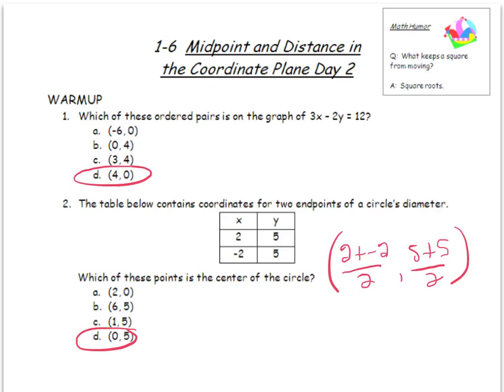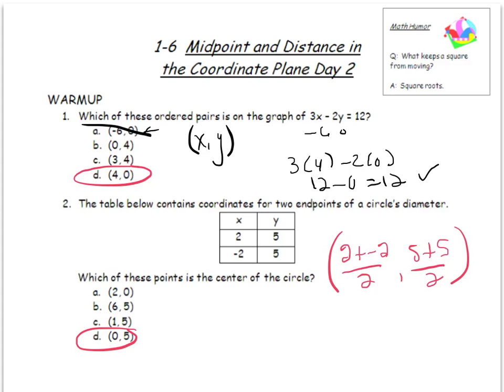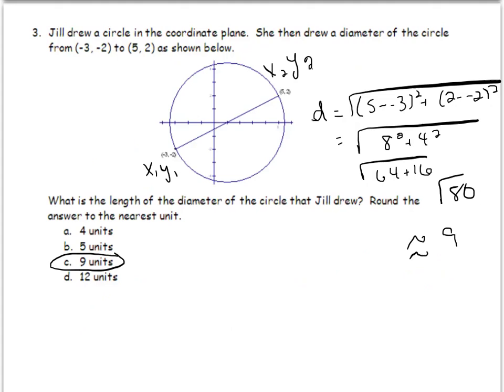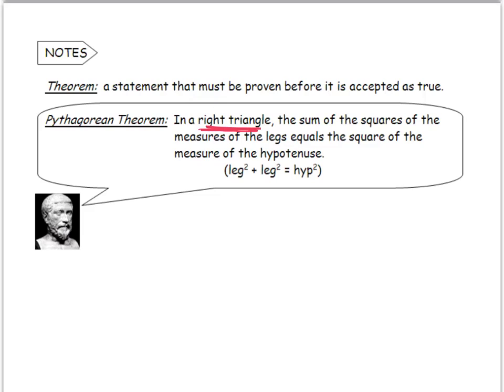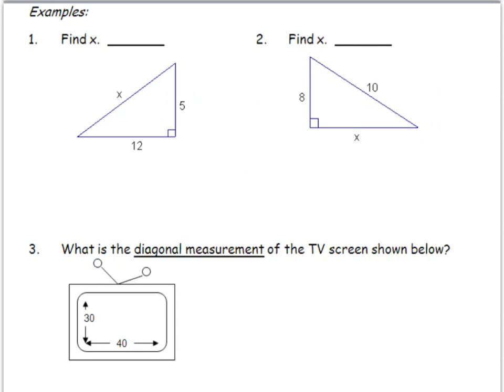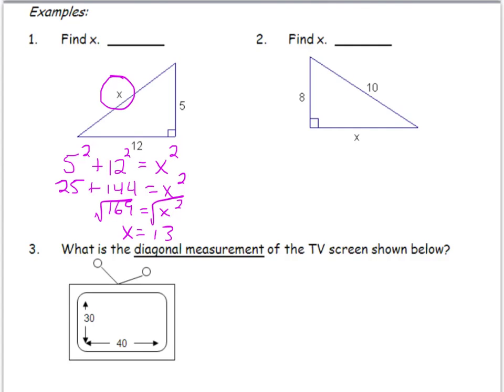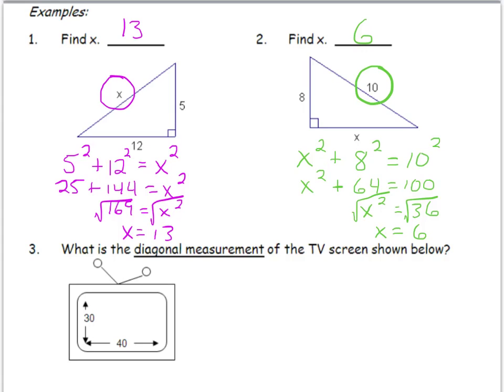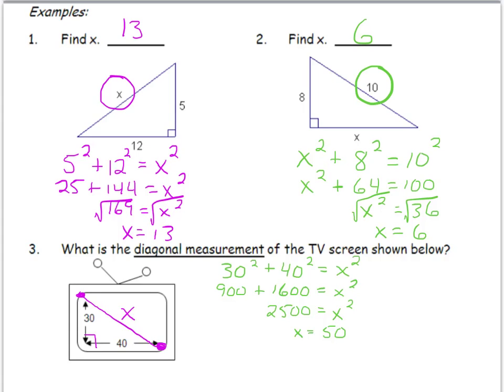1-6 day 2